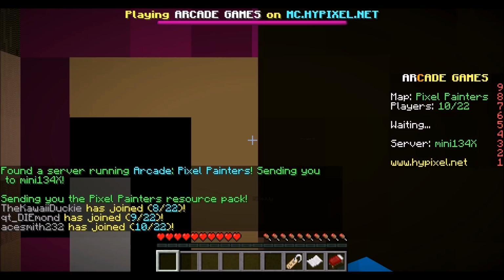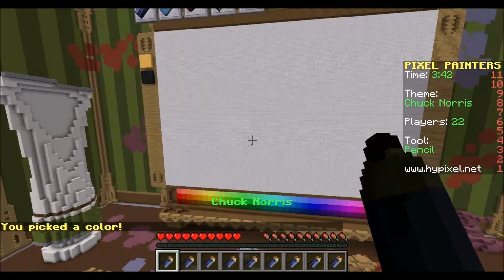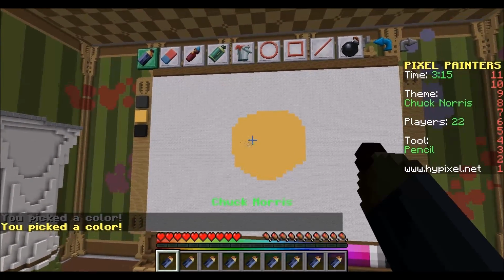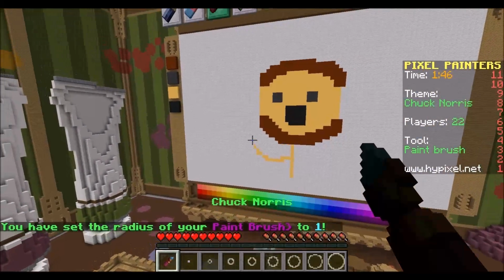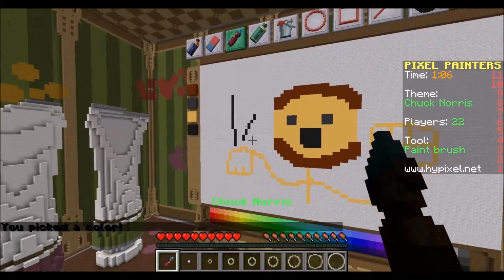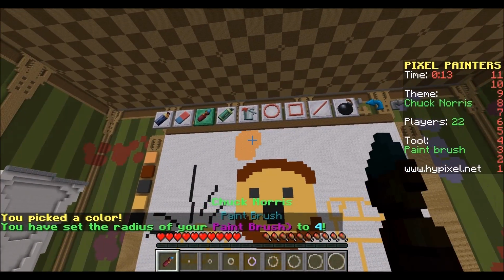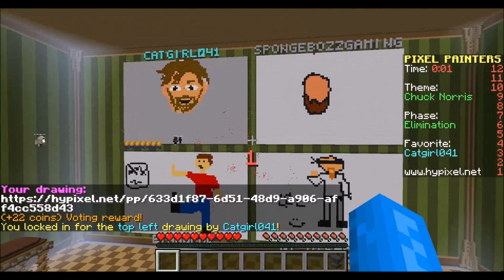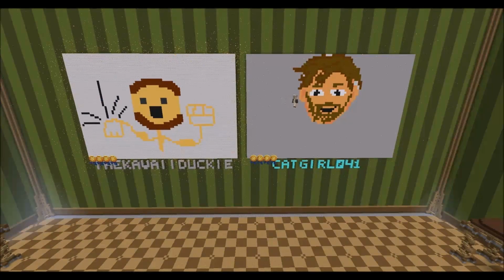Minecraft Pixel Painters / EthanCoy/ Crazyponylady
Today i try out minecraft minigame pixel painters with my friens EthanCoy and Crazyponylady!
Checkout there channels for more fun!